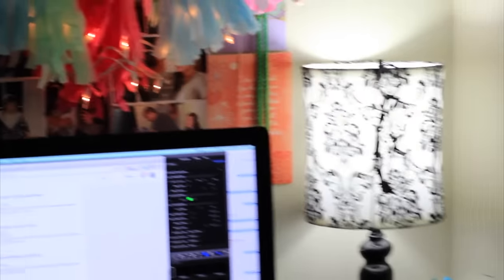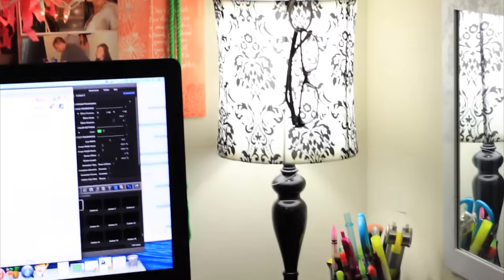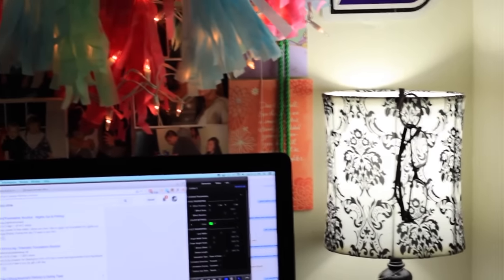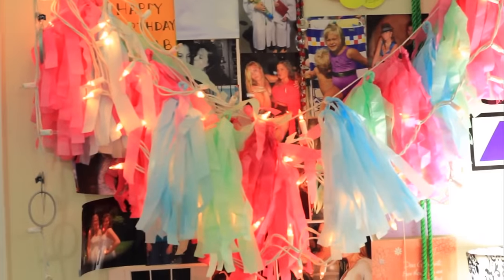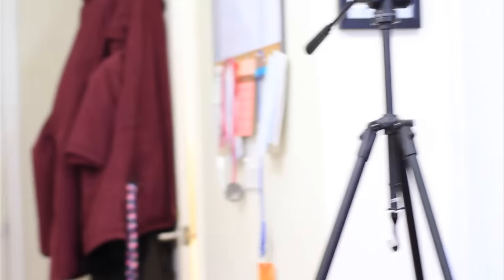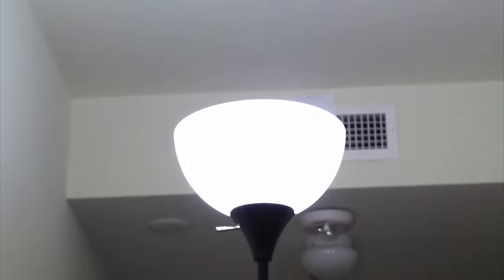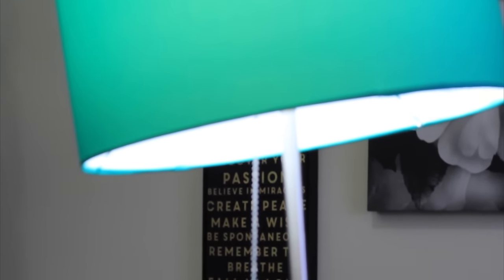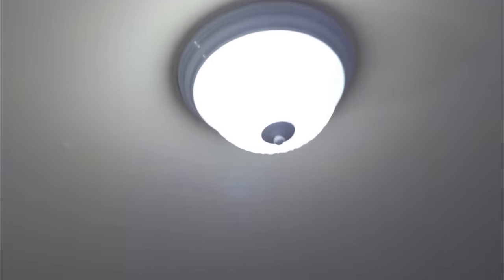PERFECT Video Lighting for $5!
This video shows you how to get perfect video lighting for YouTube videos. The only supplies you are going to need are some lamps and $5.00 lightbulbs from walmart!